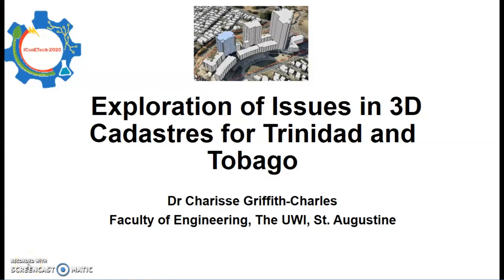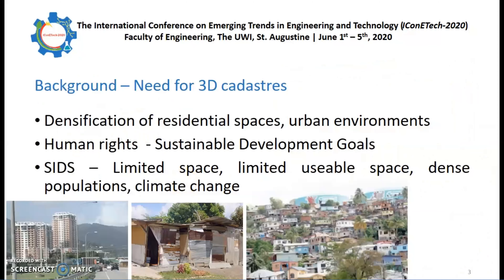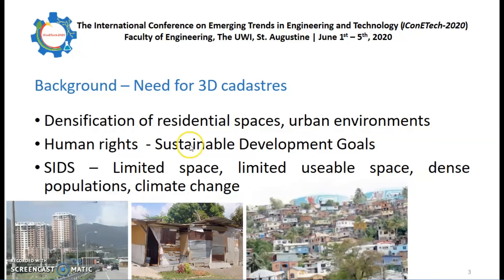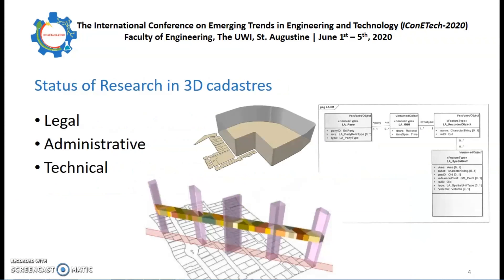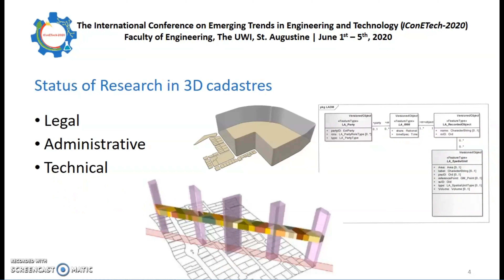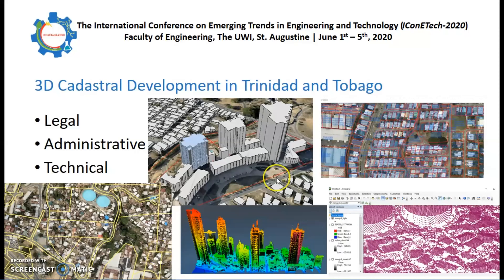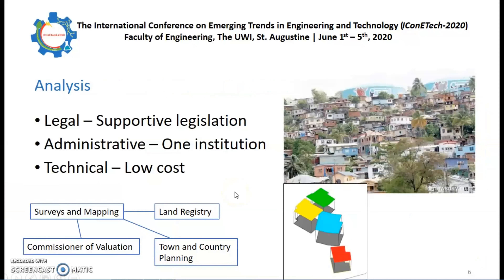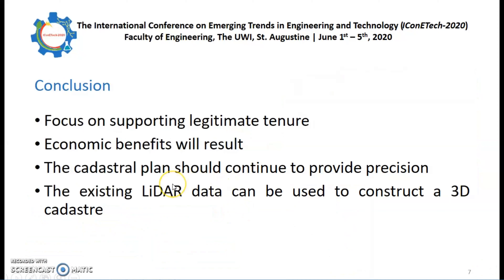EXPLORATION OF ISSUES IN 3D CADASTRES FOR TRINIDAD AND TOBAGO Charisse Griffith-Charles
3D cadastres have reached an advanced stage in theory, if not in practice, in developed countries. There is also a need for 3D cadastres in developing countries as space is at a premium and equitable access to land is a human rights requirement.
This paper explores the current state of the theories on 3D cadastres and the challenges facing its practical implementation, including land administration processes, the Land Administration Domain Model infrastructure, visualisation methods and conversion from current datasets. The need and the opportunities presented by 3D cadastres in light of the particular issues faced by Caribbean SIDs, such as tenure informality, state capacity and resource gaps, and climate change impacts are examined.
Concrete recommendations are concluded for specifications such as the vertical datum and cadastral precisions, as well as legal requirements to establish the location of the boundary in respect to the physical structure.